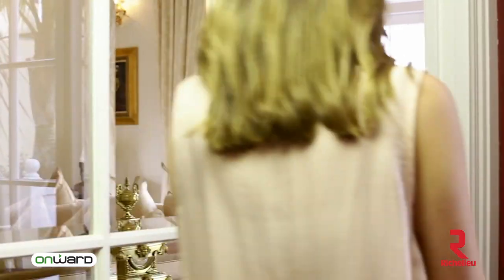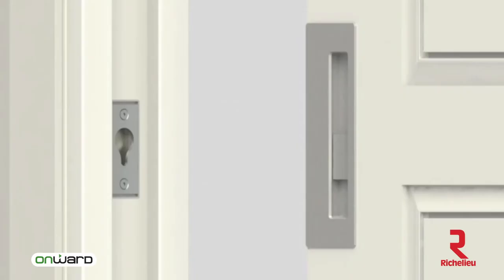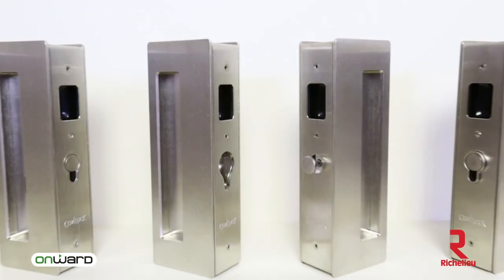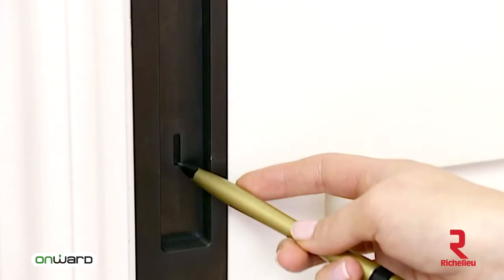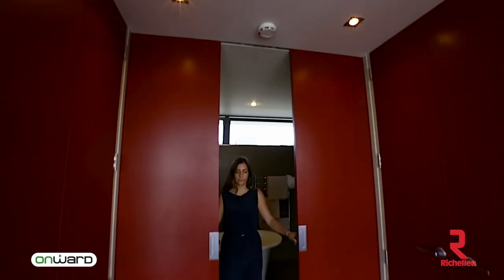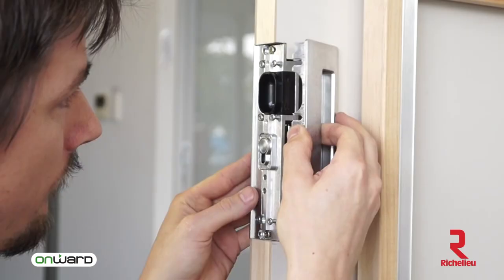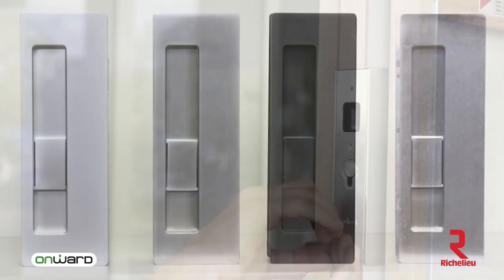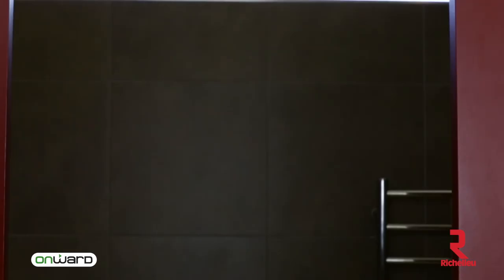Magnetic Pull for pocket doors, CL400 series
The magnetic pull is architectural hardware for sliding doors
This wrap-around pull requires no complicated mortise cutouts.
Ideal for interior sliding applications.
Suitable for both residential and commercial use.
Variety of configurations and finish options.
Door slides flush back into the pocket.
No tight pinching or twisting of the wrist with ADA/Barrier-Free options.